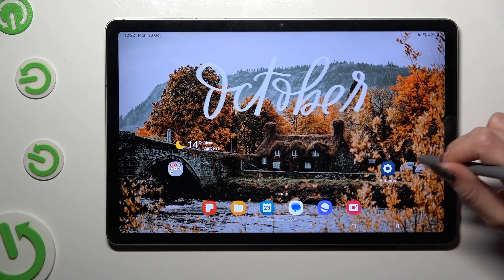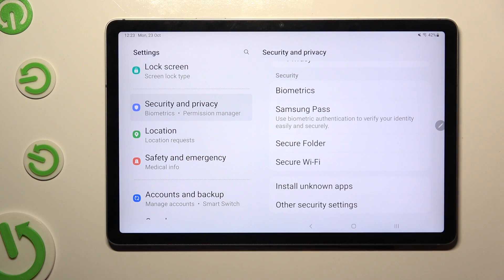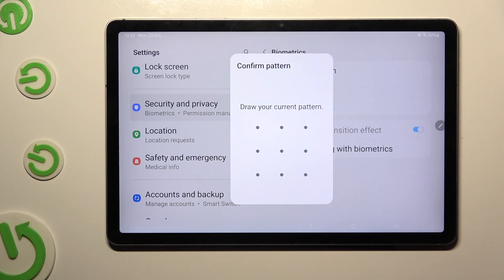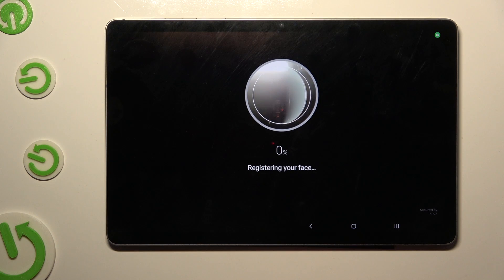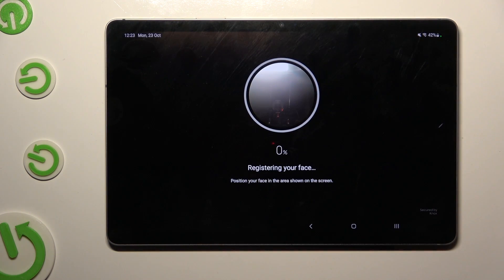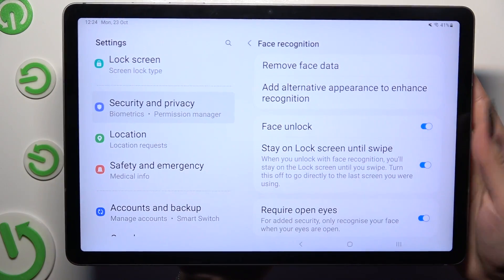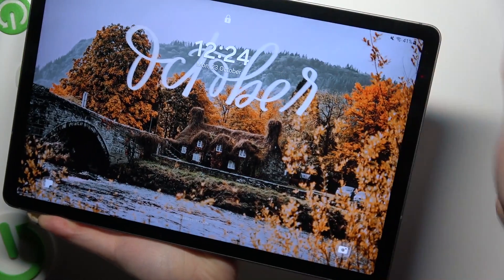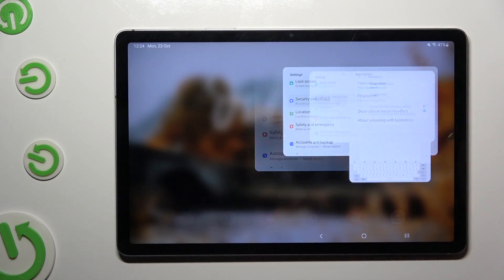How to Set Up Face Unlock on SAMSUNG Galaxy Tab S9 FE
Find out more about SAMSUNG Galaxy Tab S9 FE:
Unlock the potential of your SAMSUNG Galaxy S9 FE+ with our latest tutorial video and find out how to set up face unlock on your device. Dive into a world where your device recognizes you instantly, making security a breeze and adding a touch of futuristic charm to your everyday interactions. Follow our steps, scan your face in the right way and use face recognition with ease. Visit our YouTube channel if you want to know more about SAMSUNG Galaxy Tab S9 FE.

How to set up face unlock on SAMSUNG Galaxy Tab S9 FE? How to use face recognition on SAMSUNG Galaxy Tab S9 FE? How to turn on face unlock on SAMSUNG Galaxy Tab S9 FE?